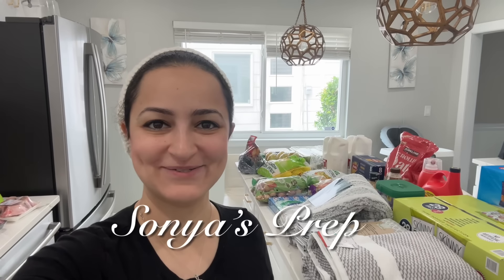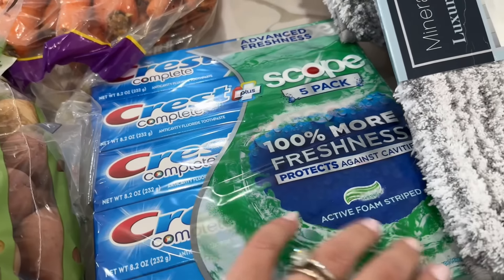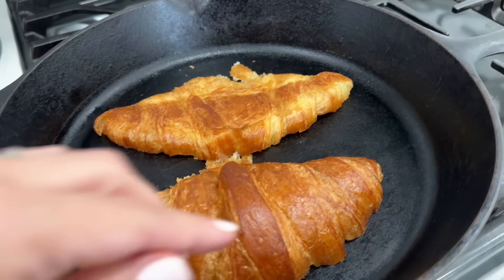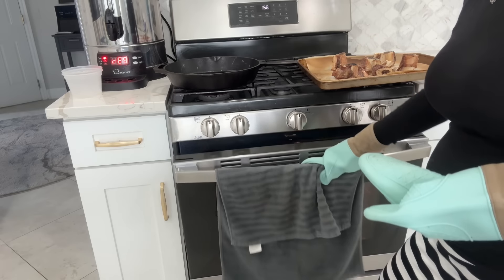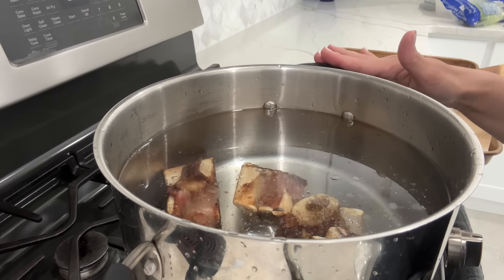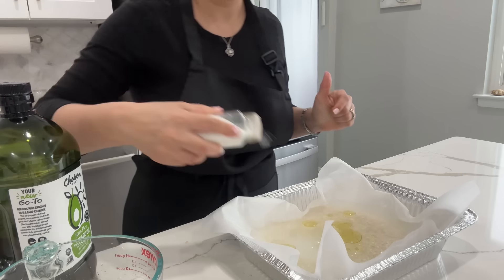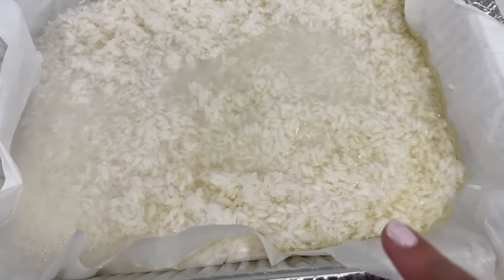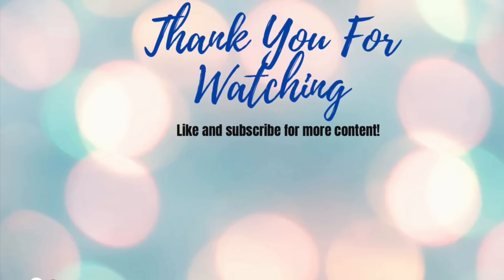Busy Mom Life Costco Grocery Haul Baby Update Cook With Me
Busy Mom Life Costco grocery haul, baby update, Cook With me.  Let’s get some stuff done around the house. I’ll be taking you along in a day in my life in this video, showing you a bit of everything. Did a Costco run. Sharing my bone broth recipe and will be making some delicious tacos for a friend of mine who just gave birth. Let’s roll up our sleeves and let’s get prepping.

 Sonyas Prep
P.O.Box 166

🛍️ My Etsy Shop Digital Downloads

💕This channel is all about my Orthodox Jewish life. I try to show helpful tips and tricks as a full time working busy Mamma with 6 little ones. I love the community here on YouTube and enjoy engaging with my subscribers in the comments.

Give this video a thumbs up 👍 if you enjoyed it and want to see more videos like this.